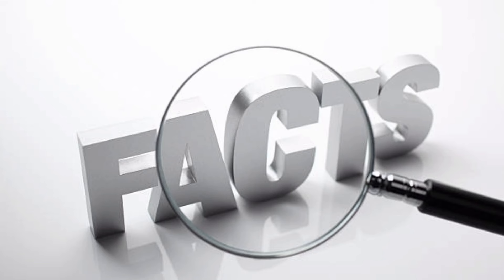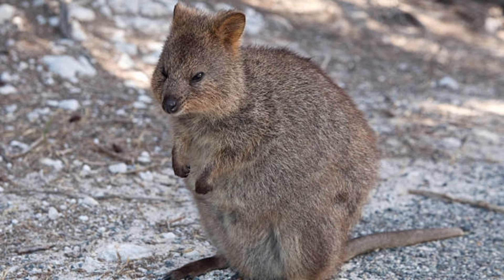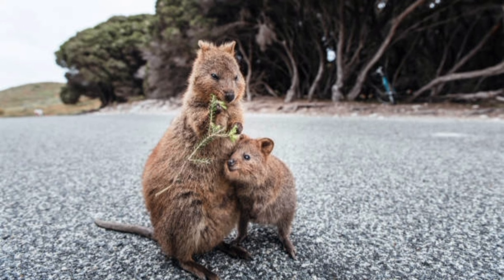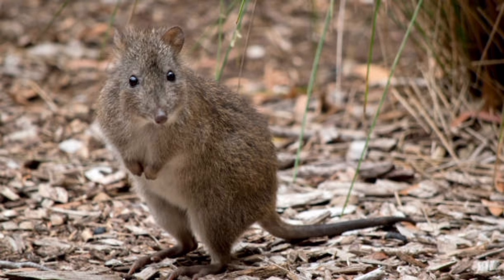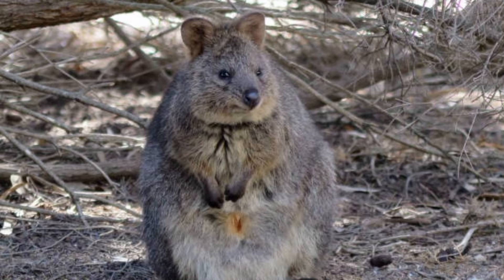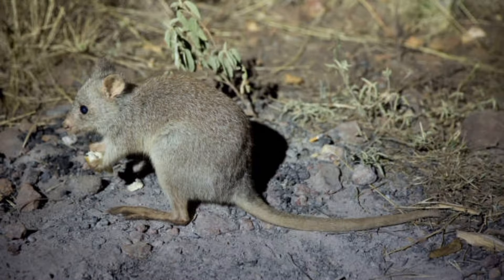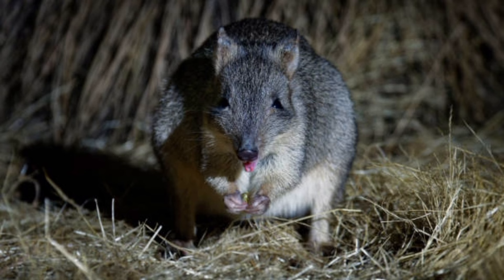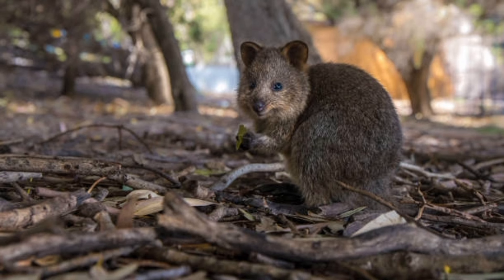Facts About Kangaroo Rat